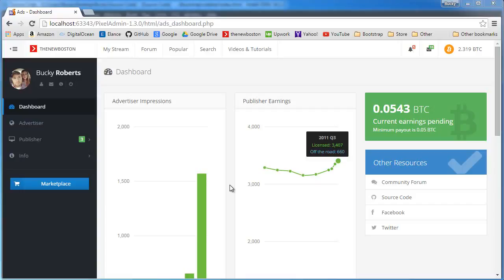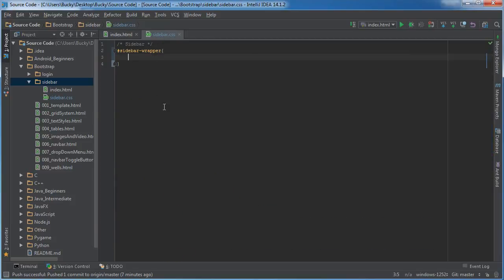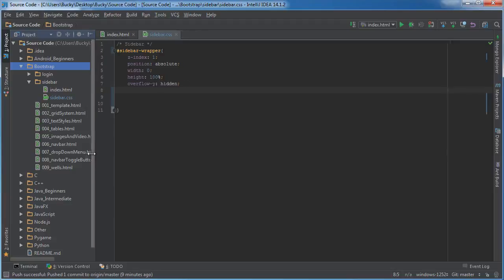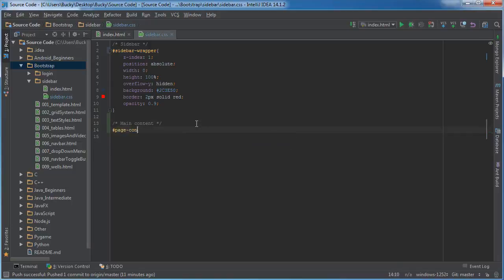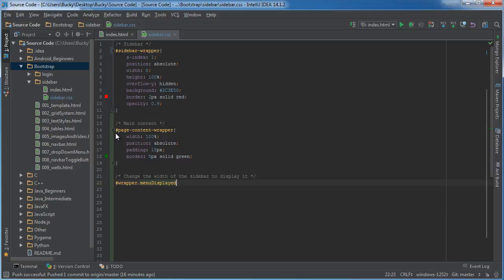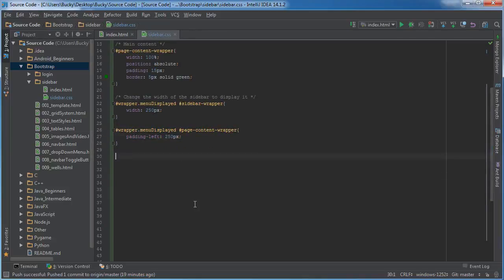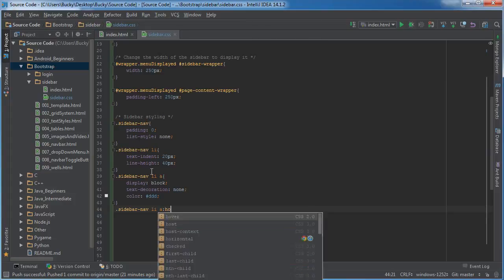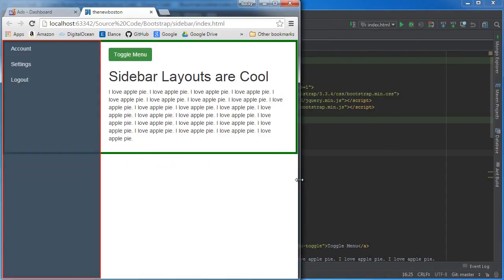Bootstrap Tutorial for Beginners 11 Sidebar Menu Templates